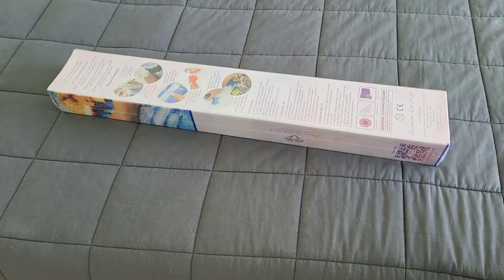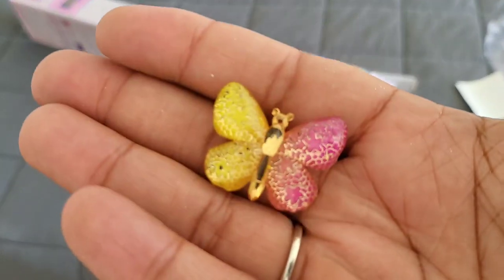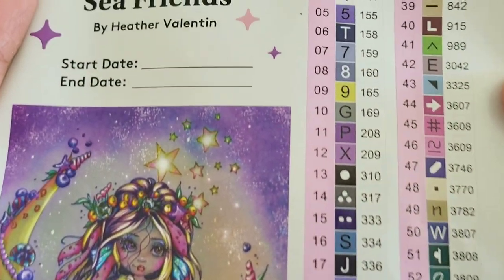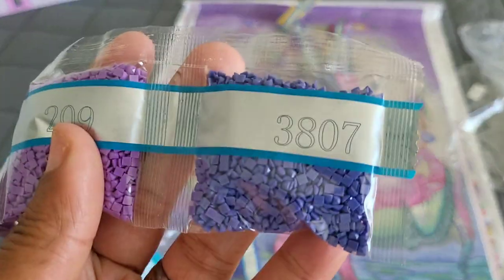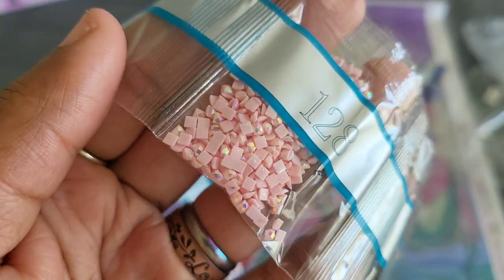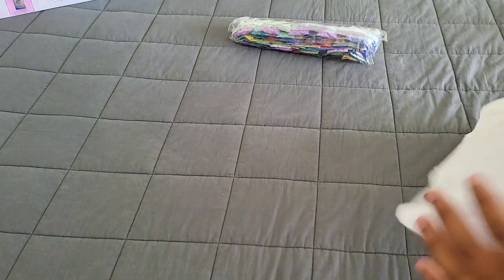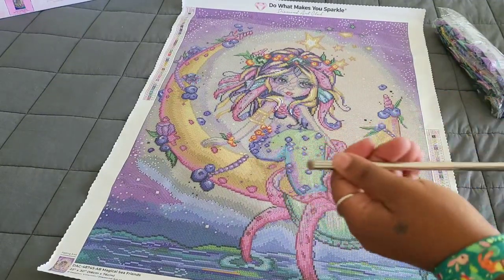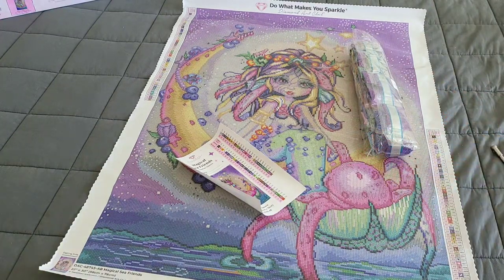Unboxing Diamond Art Club Sneak Peek *Magical Sea Friends*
Diamond and Ruby members have a 30-minute early access window Saturday July 30, 2022 @ 9 am PST / 12 pm EST then General release will be followed by another email at 9:30 am PST / 12:30 pm EST! 🤩

💌Fan Mail can be sent here:
Alishia Tepper